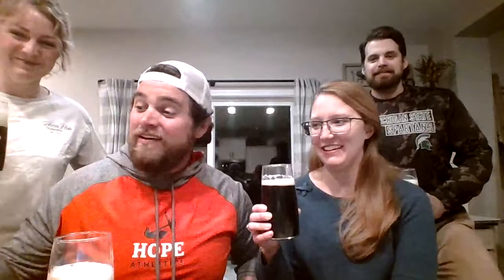Al and Ellie's Black and Tan Beer Palooza Ep4 (Mt Hood Brewing Co and Founders)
Review of Mt Hood Brewing Co's Hogsback and Founder Solid Gold. Correction I know Oregon is not in Michigan